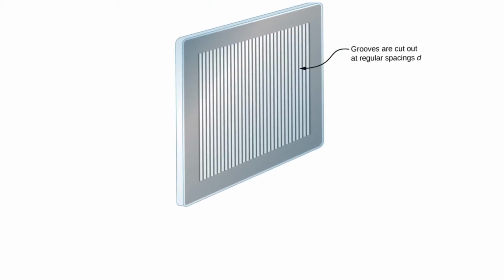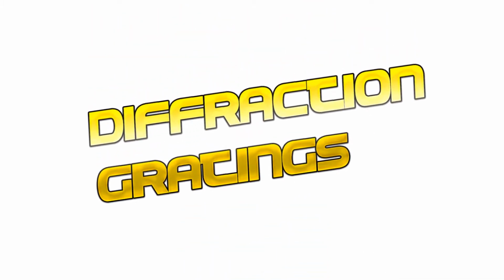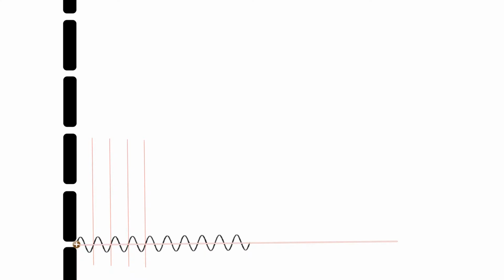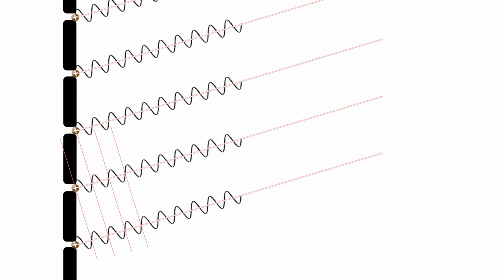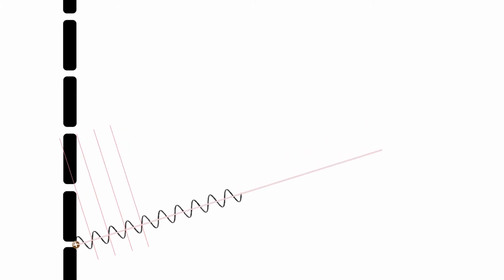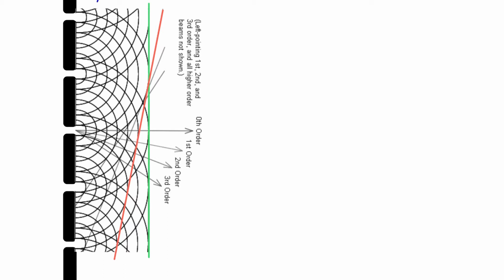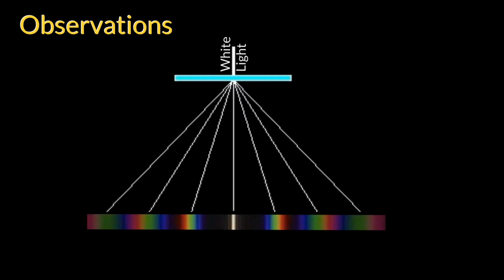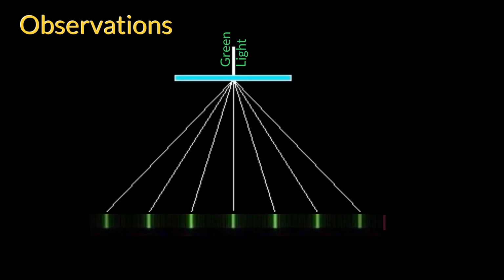Diffraction Gratings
AS level physics on the diffraction grating